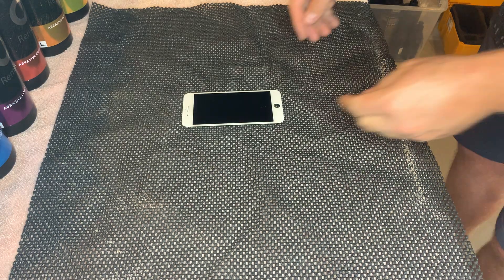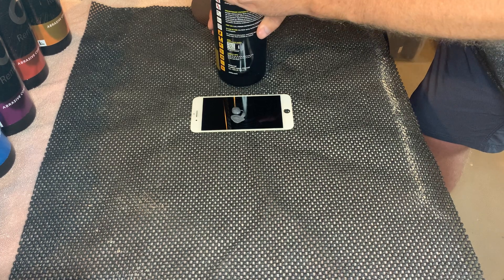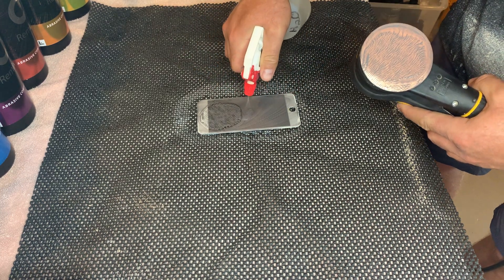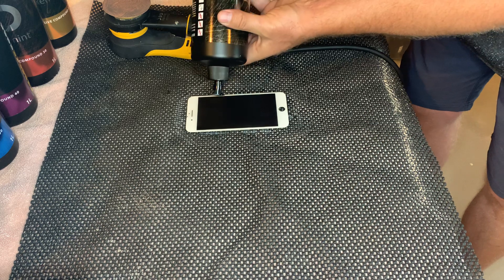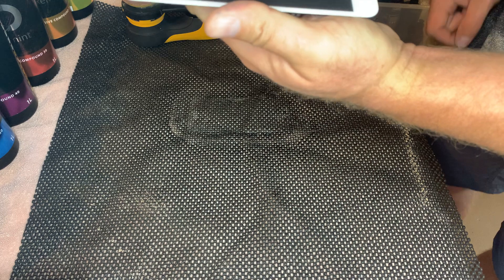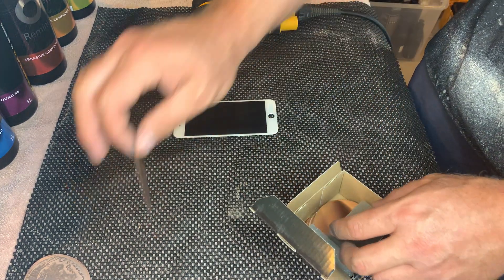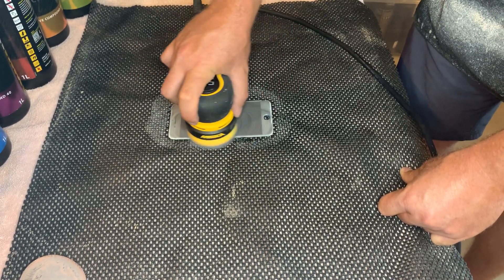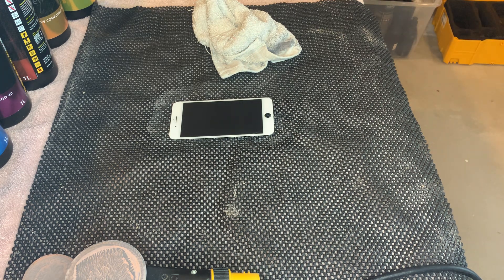Mirka Remint Scratch Removal Process Step 1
Mirka’s new patent-pending solution for smartphone refurbishing, Remint™, removes cosmetic flaws in minutes, restoring uniform gloss on chemically hardened glass in a low-cost and environmentally sound process.

Learn more about our abrasives, power tools and polish on our